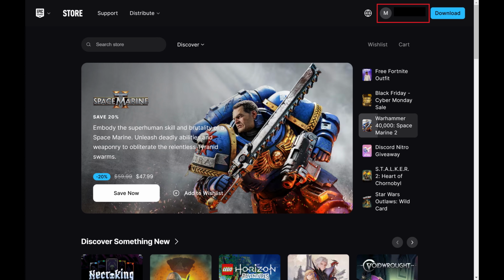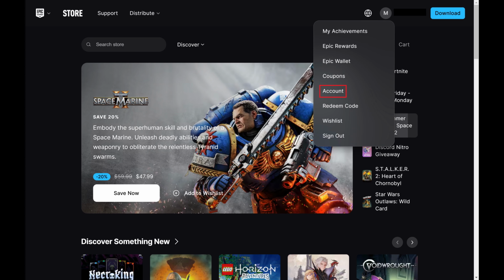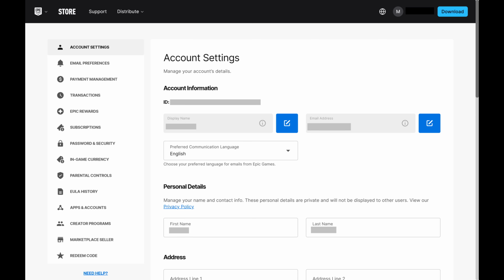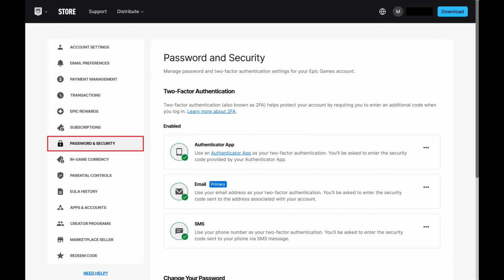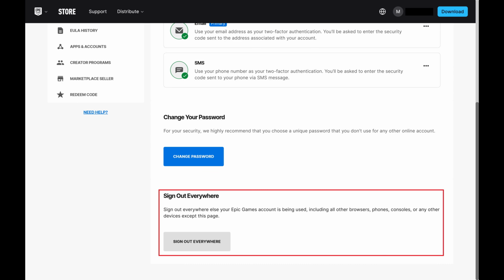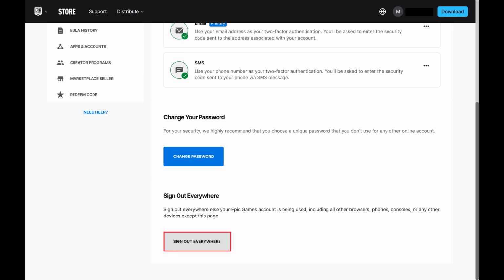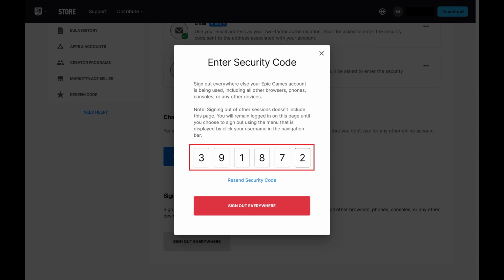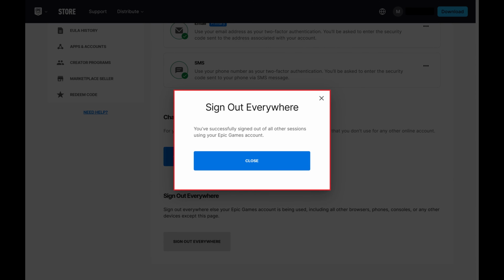How to Sign Out of Epic Games Account On All Devices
In this video I'll show you how to sign out of your Epic Games account on all devices.

Timestamps:
Introduction: 0:00
Steps to Sign Out of Epic Games Account On All Devices: 0:06
Conclusion: 1:02

Video Transcript:
Step 1. and then sign in to your Epic Games account if you're not signed in already. You'll land on your Epic Games home page.

Step 2. Click your profile icon at the top of the screen to open a menu, and then click "Account" in this menu. Your account settings screen is displayed.

Step 3. Click "Password and Security" in the menu on the left side of the screen. Associated options are shown on the right side of the screen.

Step 4. Scroll down to the Sign Out Everywhere at the bottom of this menu, and then click "Sign Out Everywhere." Enter the security code that gets sent to your preferred authentication method, and then click "Sign Out Everywhere" again. A window pops up letting you know that you've successfully signed out of all other sessions that are using your Epic Games account.